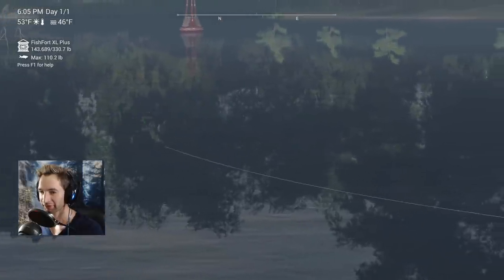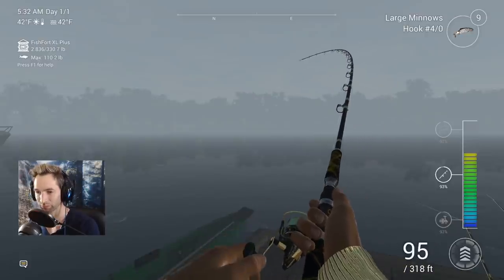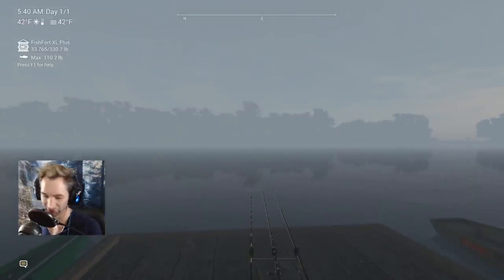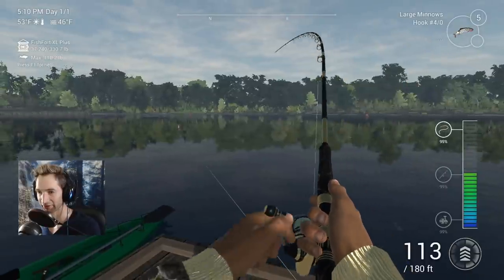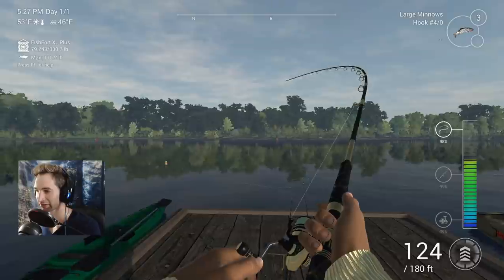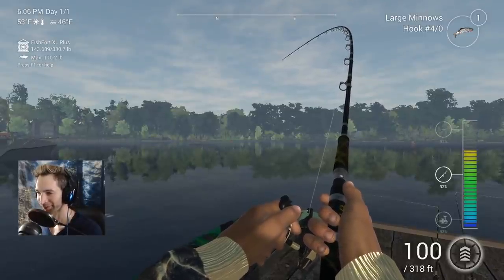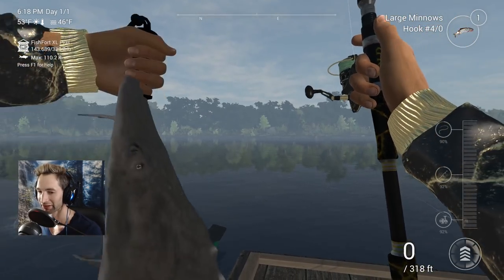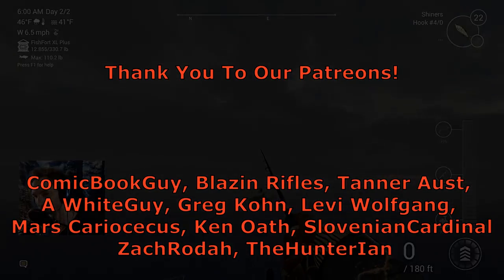I Hooked into something and it's HUGE!!! Fishing Planet 2020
GRAPHICS CARD: NVIDIA GEFORCE 2060 RTX Super